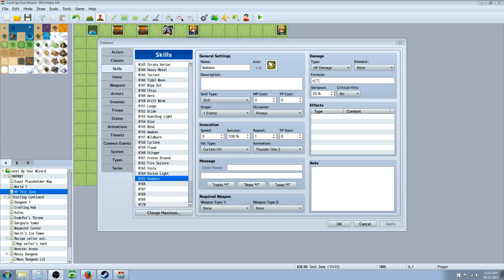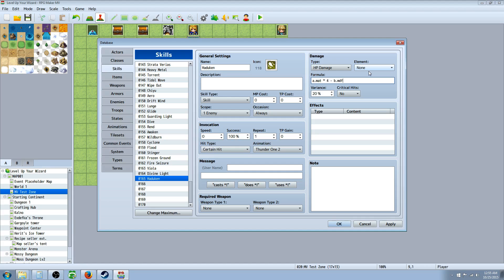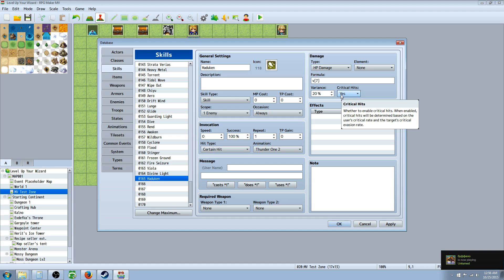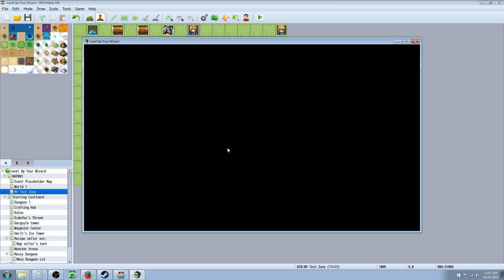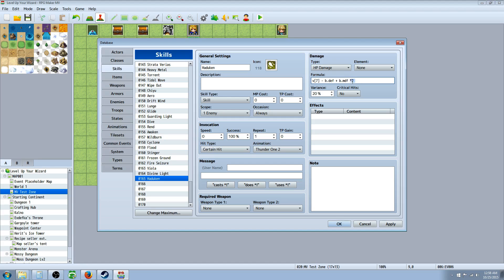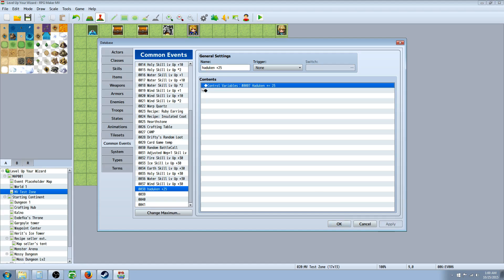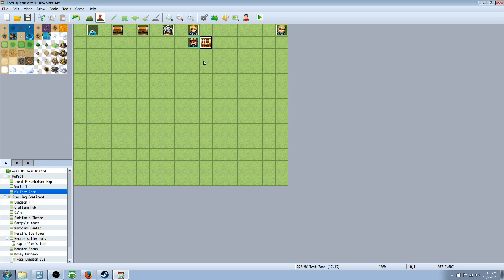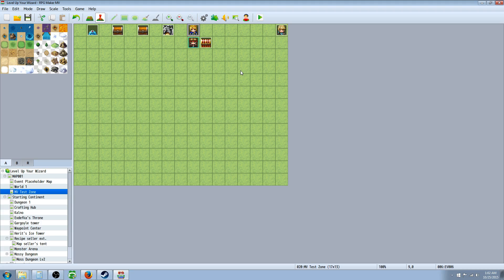RPG Maker MV Tutorial Custom Damage Formulas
Hello everyone in this video we talk about ideas on making custom damage formulas using variable and how the 'formula: ' part of MV works. Simple once you understand the lingo. We go over how to make an item that increases your skill's ability and how to make your skills stronger by beating a boss and random ideas like that. :)